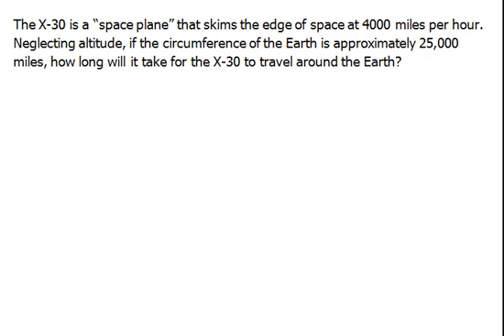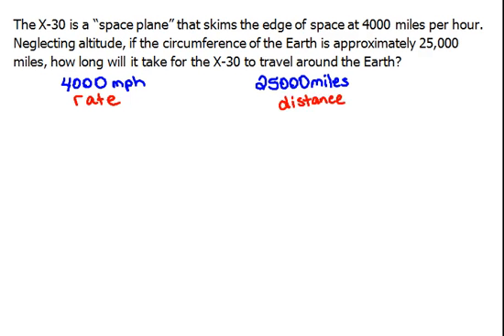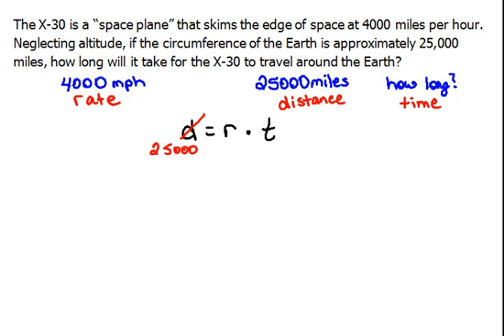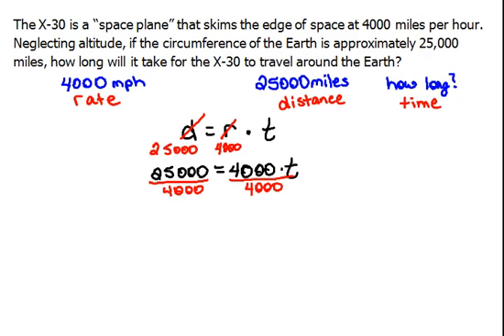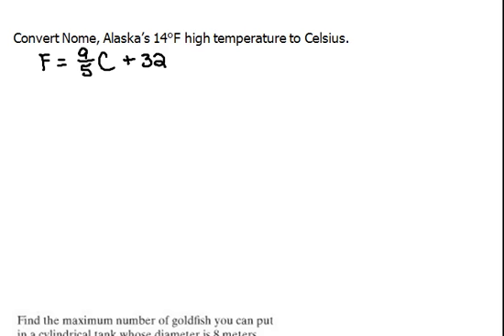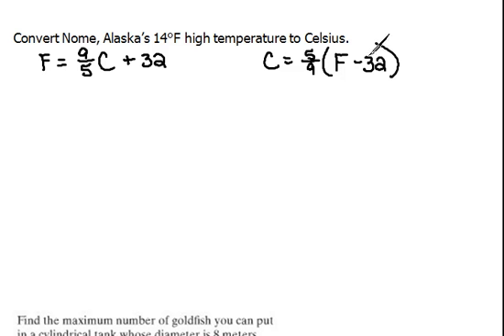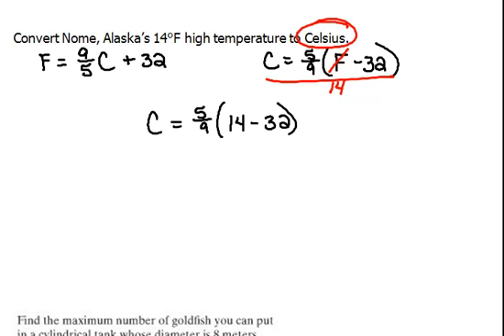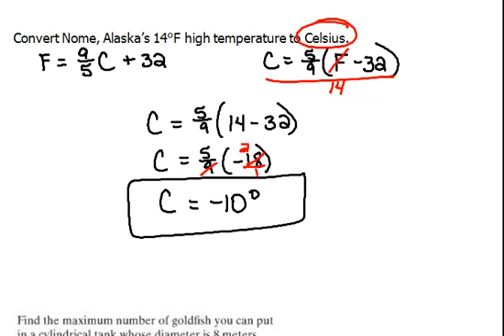Application Problems 2 9.5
Distance Rate Time Problem and Converting Temperatures